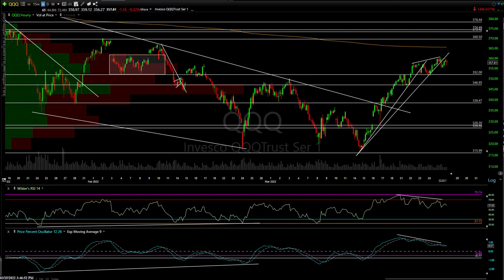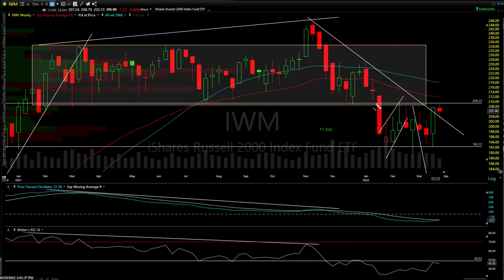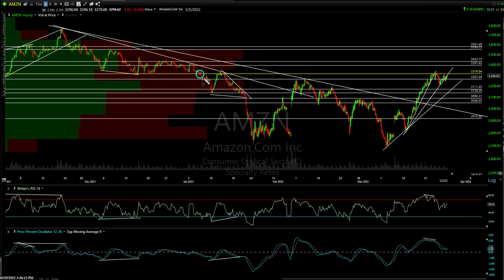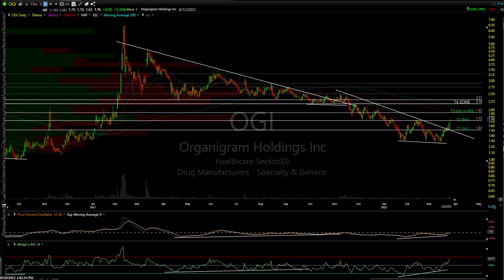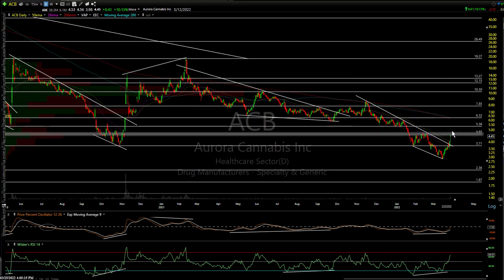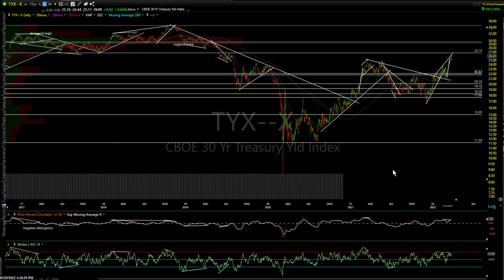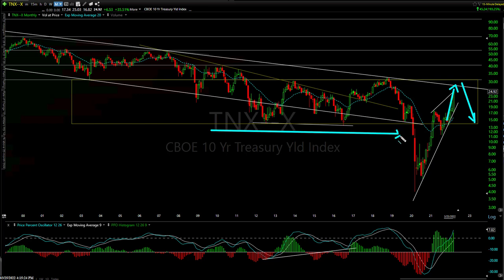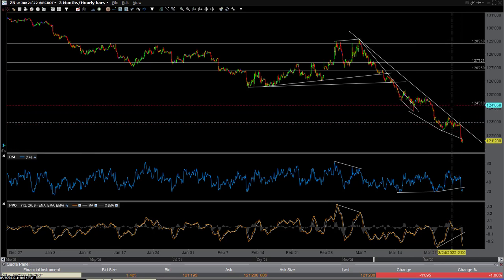Trade Ideas & Weekly Market Wrap 3-25-22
Technical analysis of the major stock indices followed by trading updates on RKDA, the cannabis stocks, TMBR, & analysis/trade ideas on Treasury bonds.